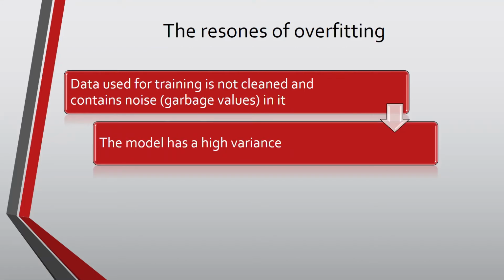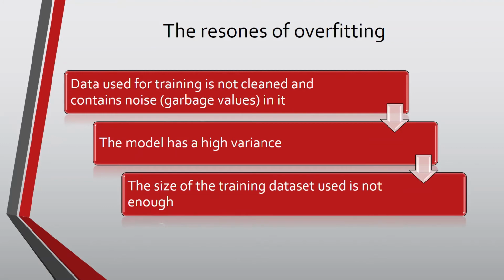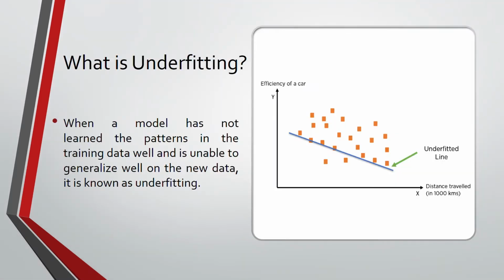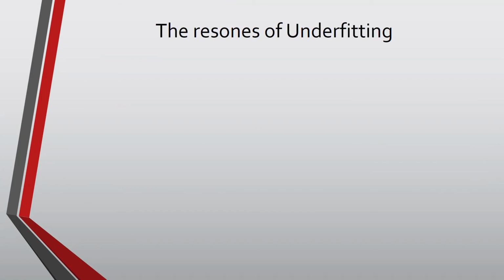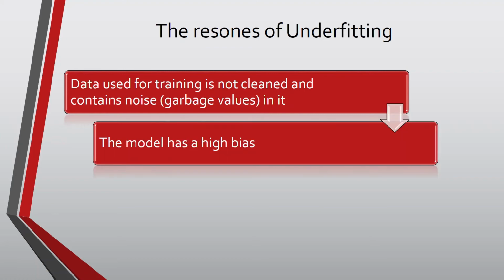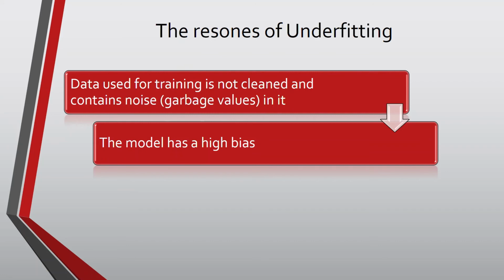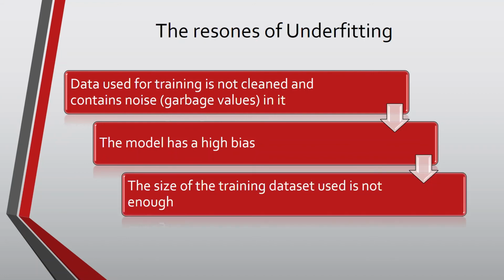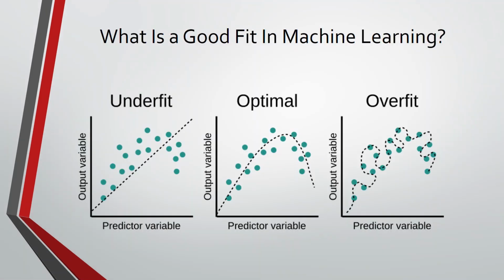Overfitting And Underfitting in Machine Learning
Overfitting and Underfitting of data can be one of the causes of poor performance in machine learning models. In this video, you will learn what overfitting and underfitting mean and why they occur.